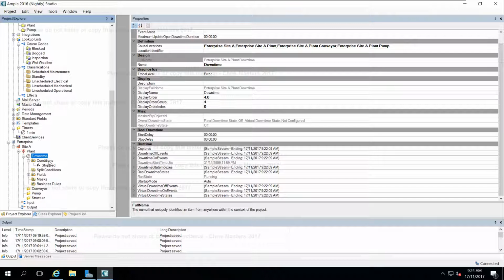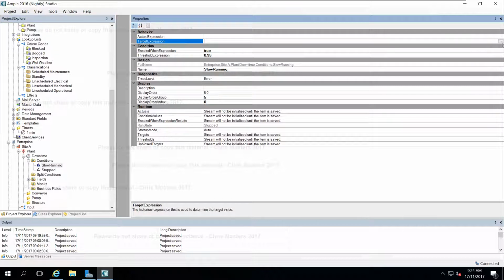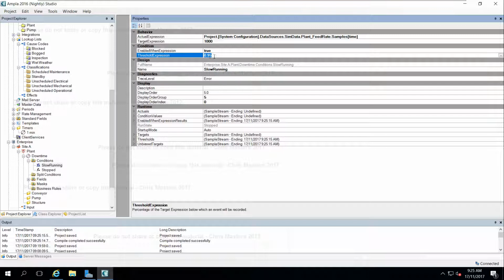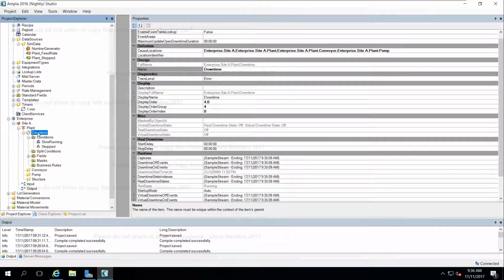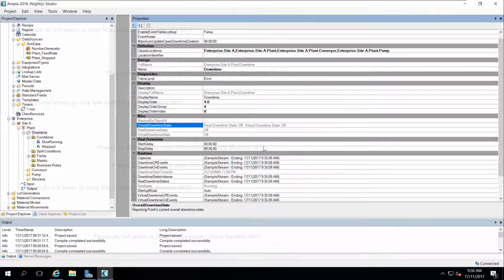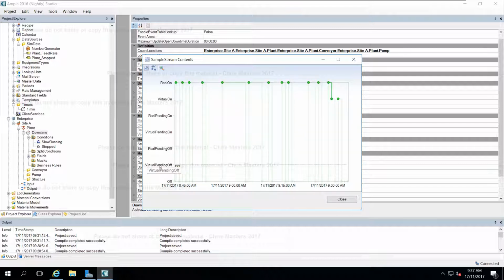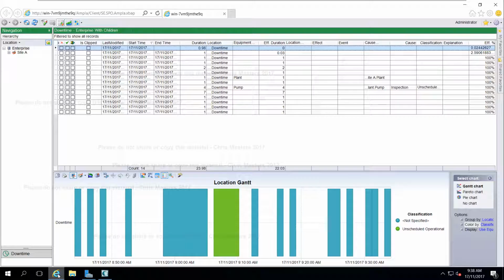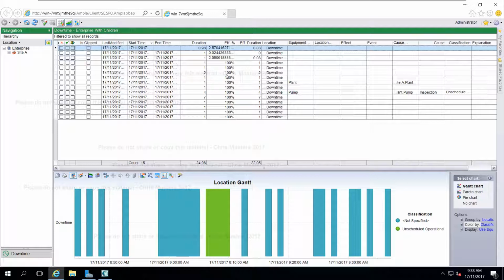AVEVA - Ampla MOM - Downtime - Slow Running Delay Event Configuration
Using Ampla:
- Configure a Downtime Virtual Capture Condition (Slow Running Delay)